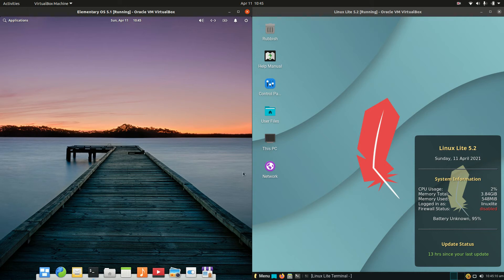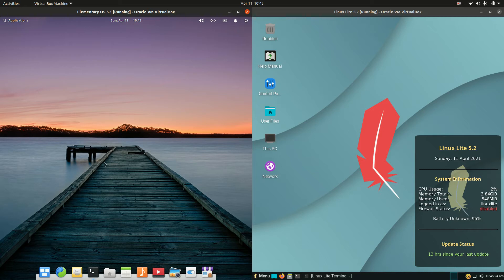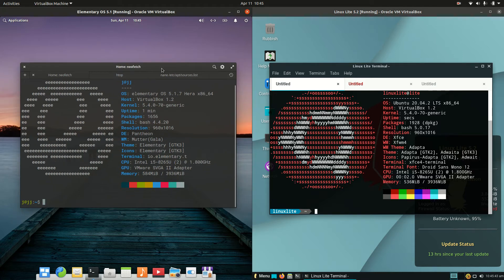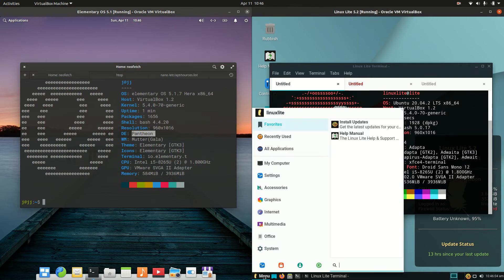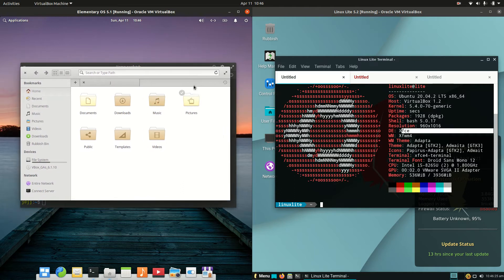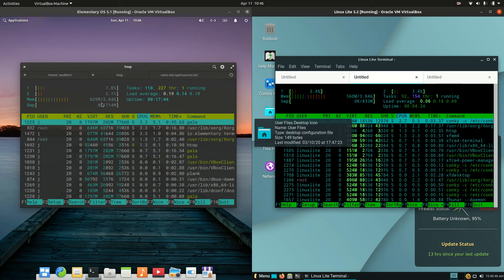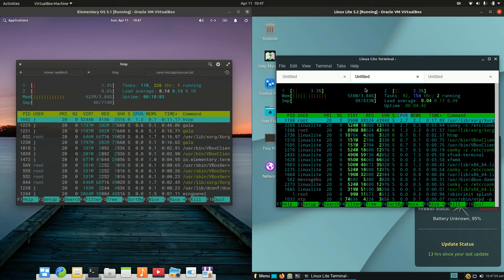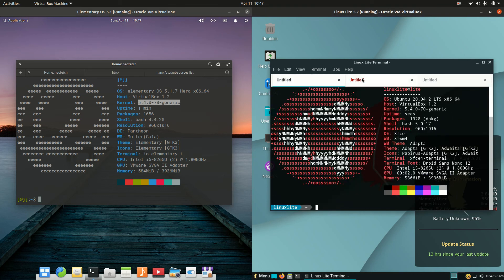Elementary OS 5 vs Linux Lite 5.2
two behemoths!